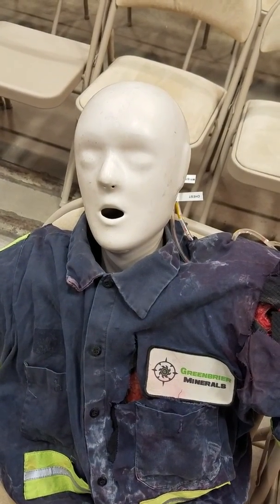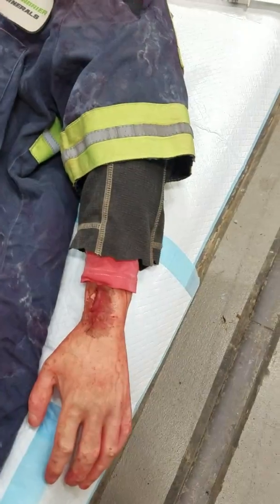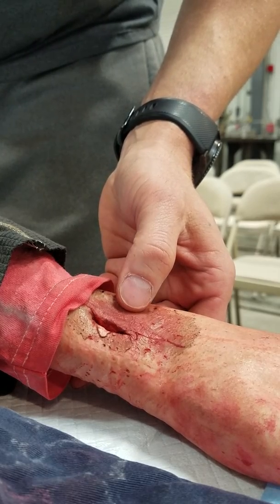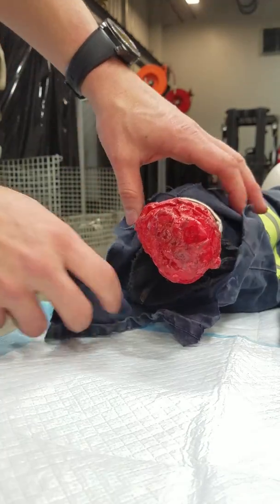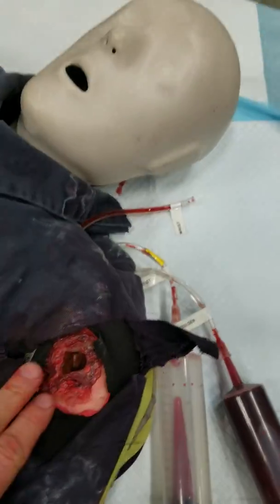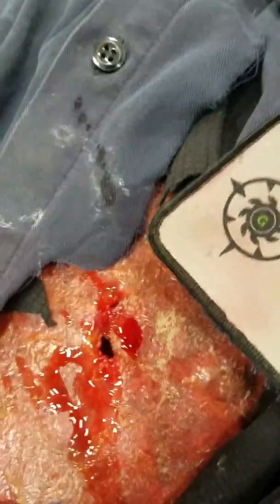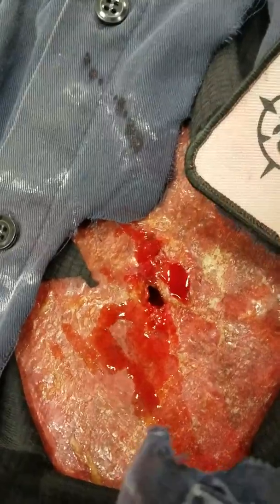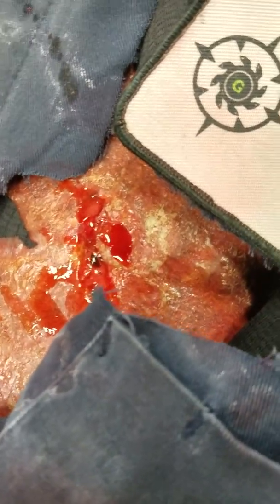"Bleeding Buddy " homemade bleeding simulator.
First Aid  venous , arterial (complete amputation), arterial (Junctional) and sucking chest wound simulator.